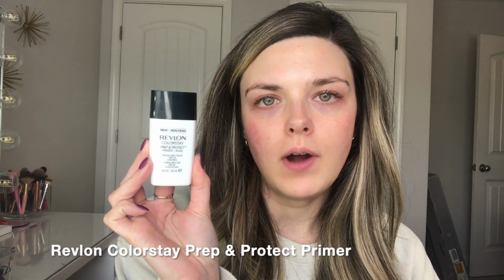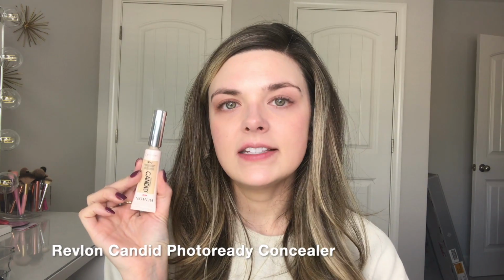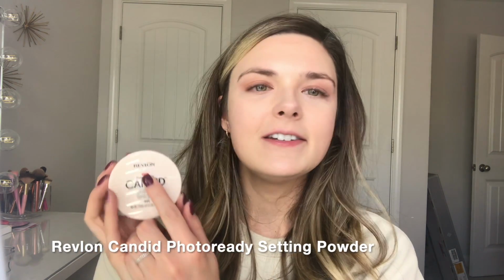Revlon Candid Glow Foundation First Impression & Wear Test 💕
Hi Everyone! Welcome back to another What's New Wednesday video! Today's video is all about the Revlon Candid Glow Foundation. I'm sharing my first impression and wear test! I'm also trying out the Revlon Candid Concealer, Setting Powder & Prep and Protect Primer! Have you tried this foundation?

-xo simply.blair

Products Mentioned:
-Revlon Candid Glow Foundation (120 Buff)
-Revlon Candid Concealer (Fair)
-Revlon Candid Setting Powder (Translucent)
-Revlon Prep & Protect Primer
-Flower Beauty Makeup Sponge
-Zoeva 104 Buffer Brush

MUSIC